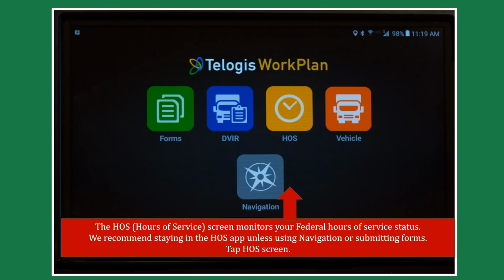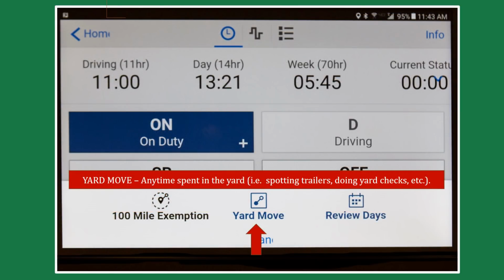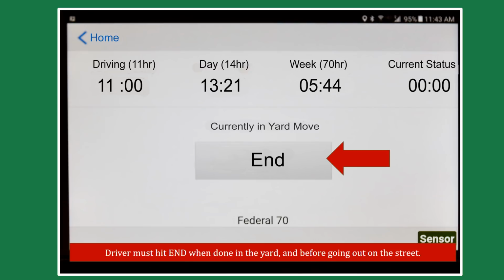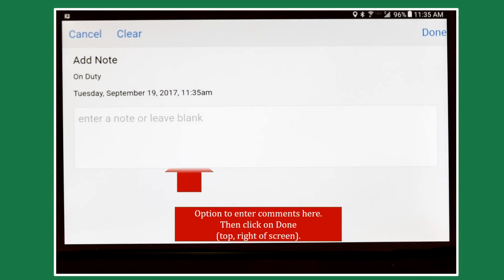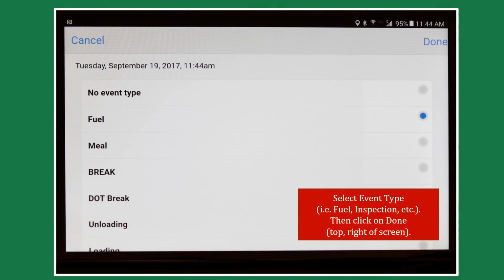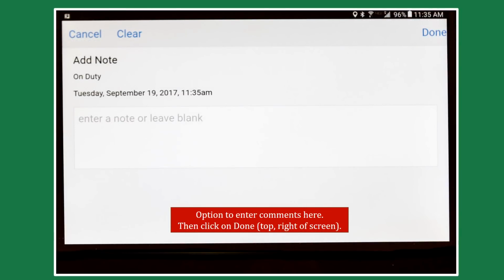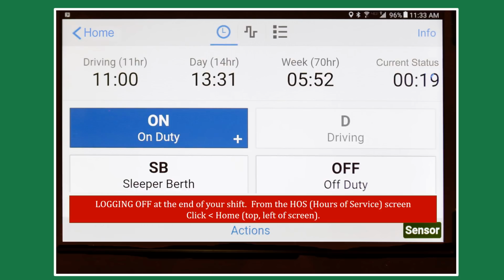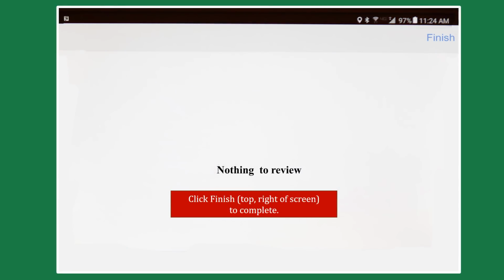3 - Hours of Service App